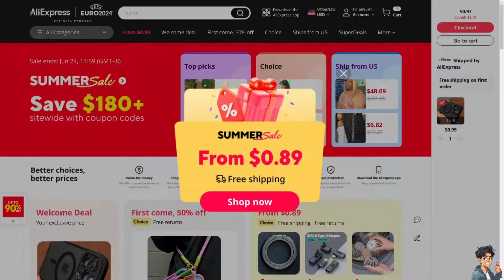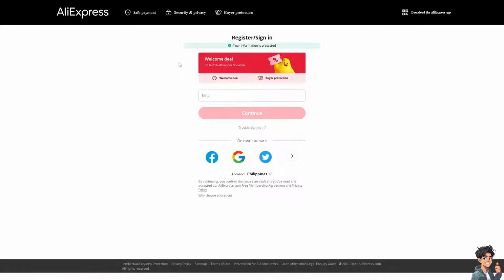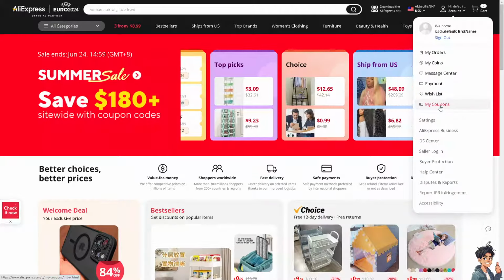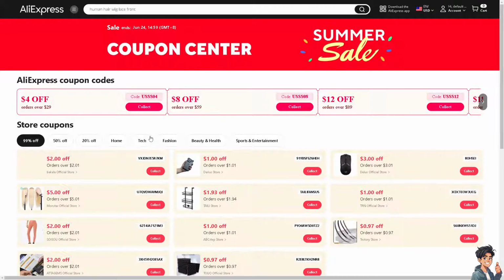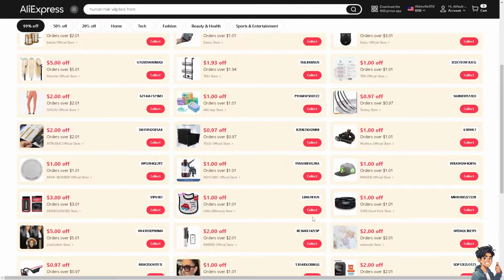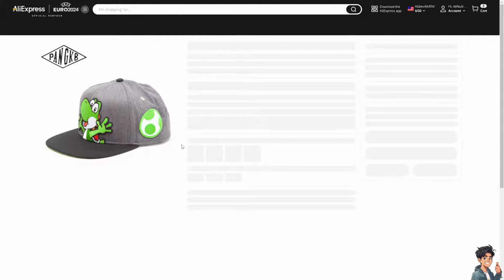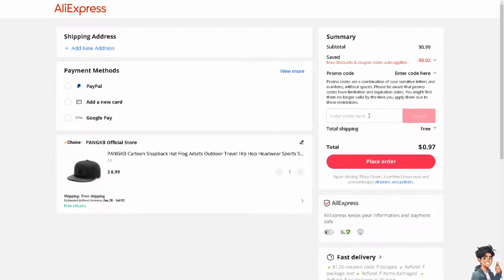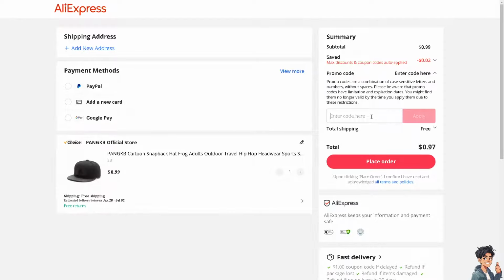How to Use Aliexpress Coupon Code (Full 2025 Guide)